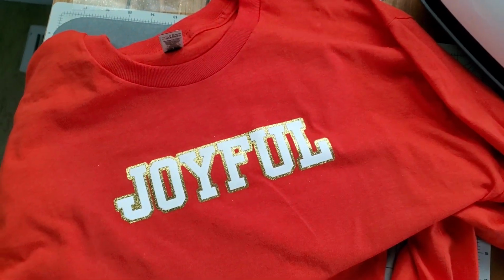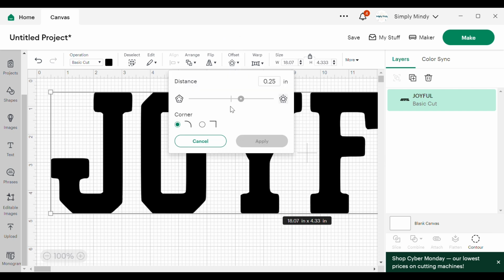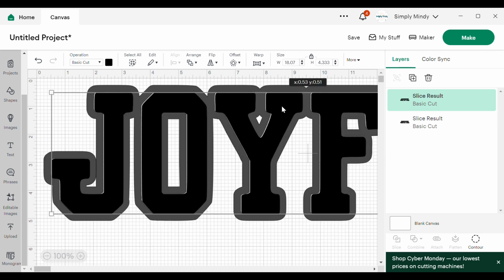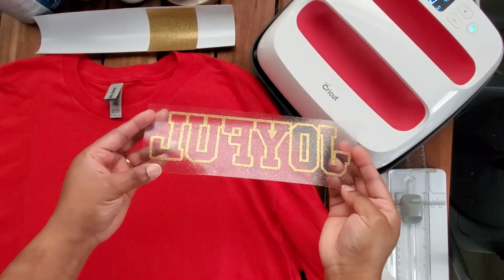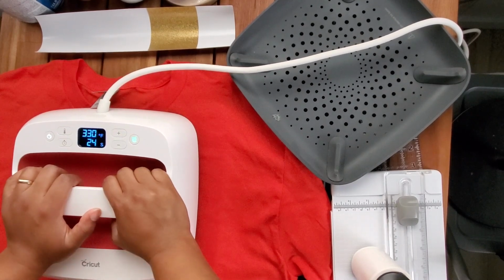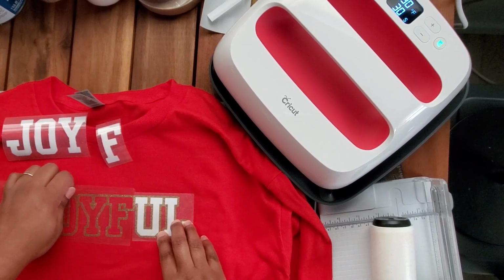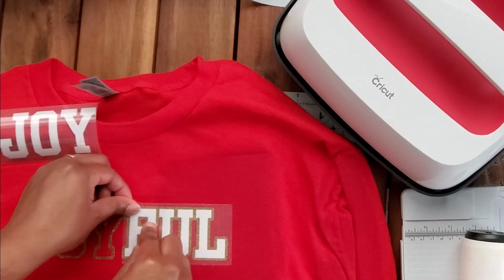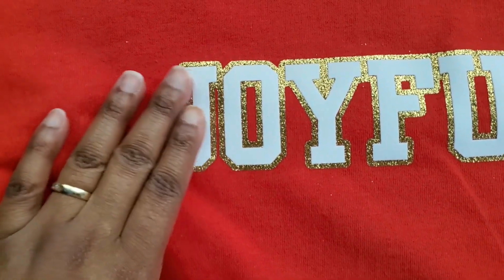Make Your Own! Varsity Lettered T-shirt - Easy Cricut Iron-on Project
I've seen this embroidered edge look/ varsity letter style everywhere from fashion to home decor so I thought I'd make something cute to wear this Christmas season! Follow this easy tutorial to make your own diy varsity lettered t-shirt using iron-on vinyl and a heat press.

Products used:
Flocked iron-on vinyl (white) and glitter iron-on vinyl (gold) from Hobby Lobby
Long sleeved tshirt by Gildan 100% cotton

I love crafting and using all my Cricut machines! I'm sharing these projects to inspire and help you troubleshoot if you are new to crafting and/or using cricut design space and all the machines that come with it.